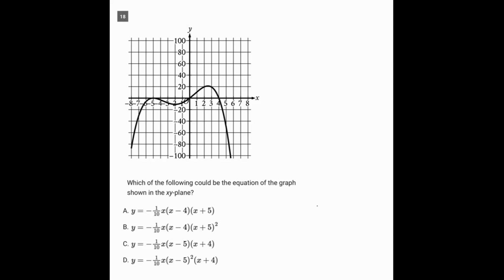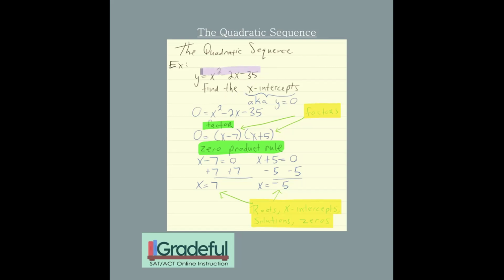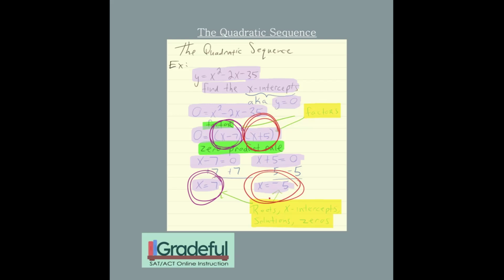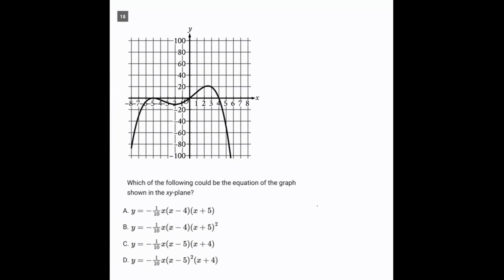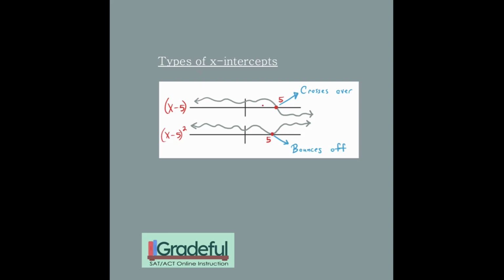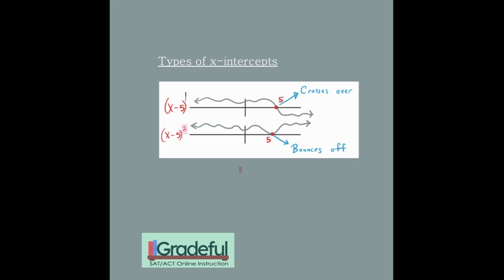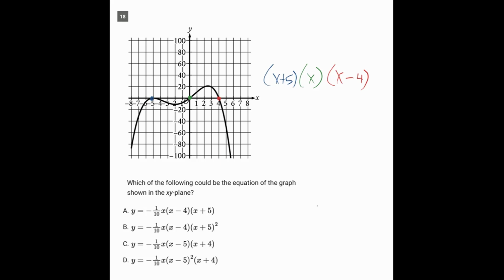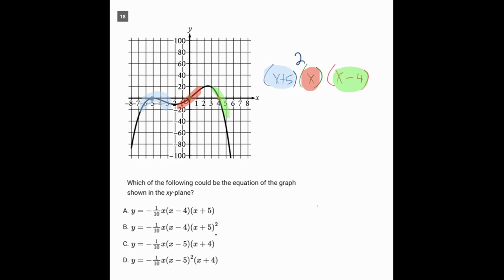Question 18, Math Module 1, SAT Bluebook Test 2 – SAT Prep